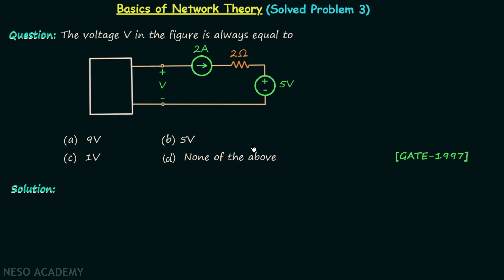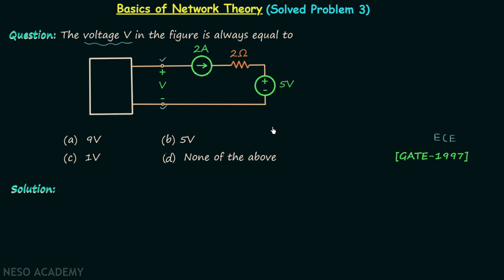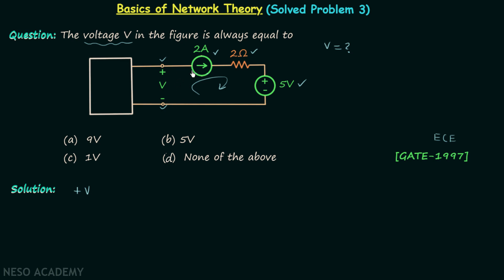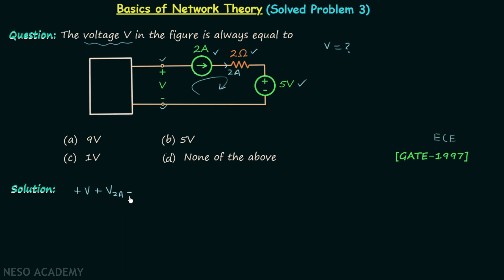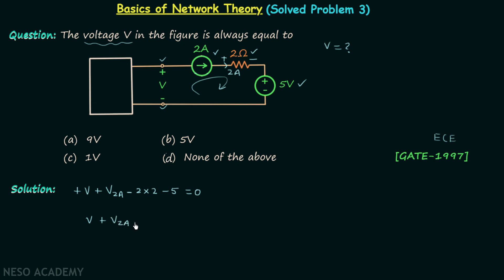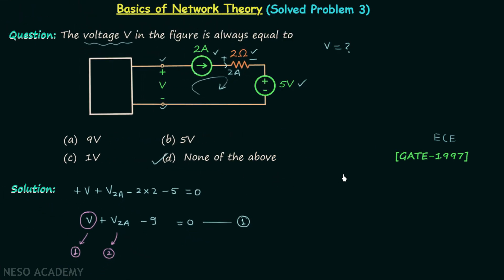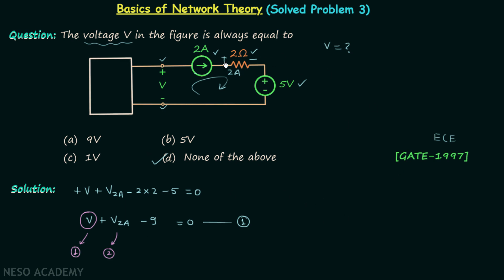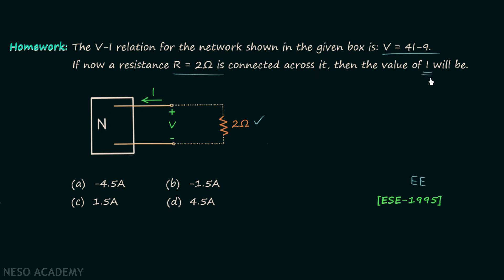Basics of Network Theory (Solved Problem 3)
Topics discussed:
1) The solution of GATE 1997 (ECE) network theory problem.
2) ESE 1995 (EE) network theory problem.